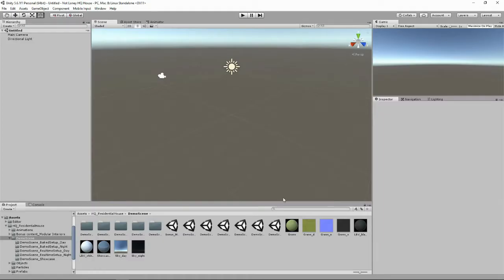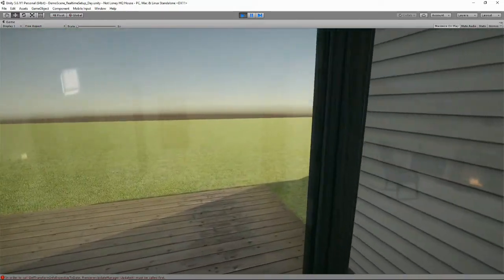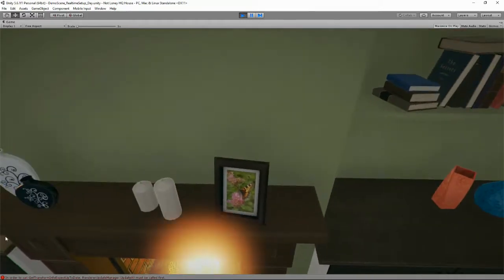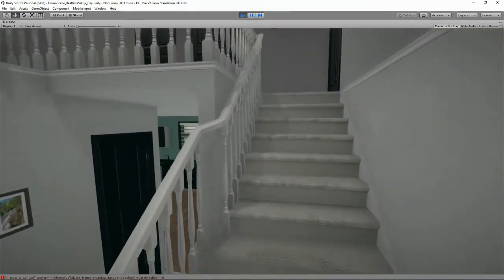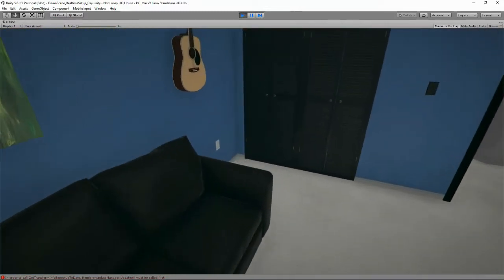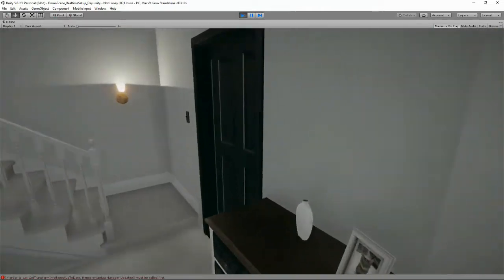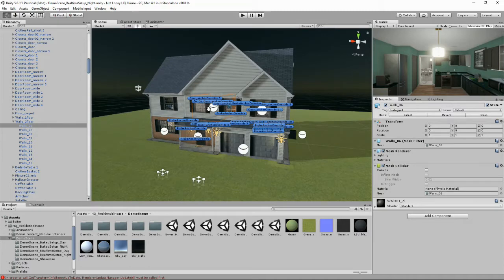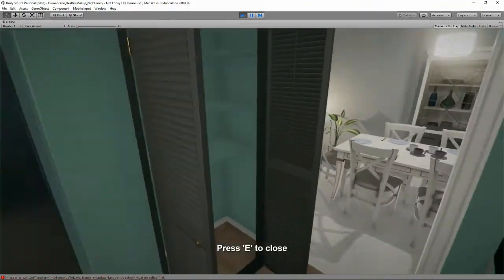Unity Asset Kit Reviews - HQ Residential House!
It is that time again for another Unity3D Asset Store kit review. In this video I am trying out the HQ Residential House  from NOT_Lonely.

Come and watch the video to see what I thought of the kit and what score it gets after playing about.